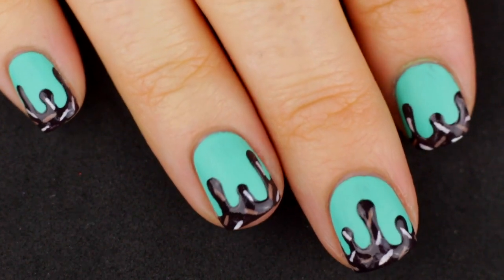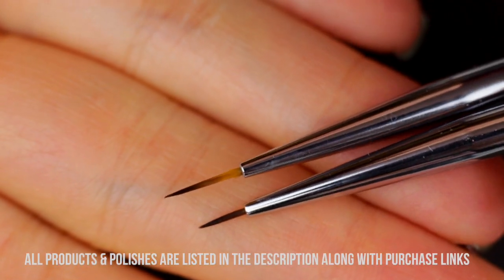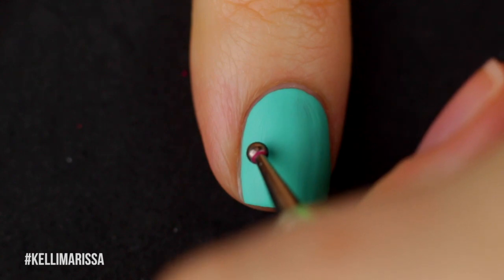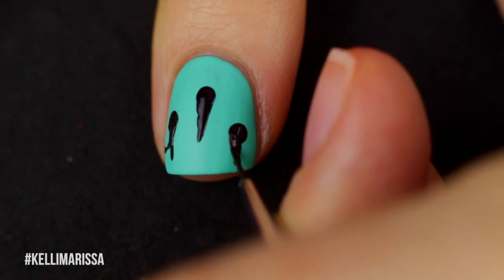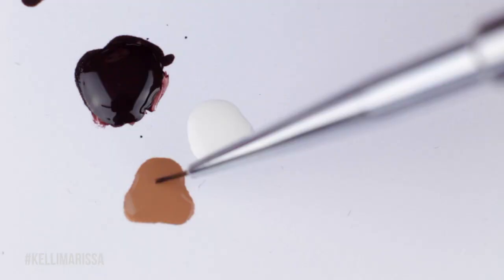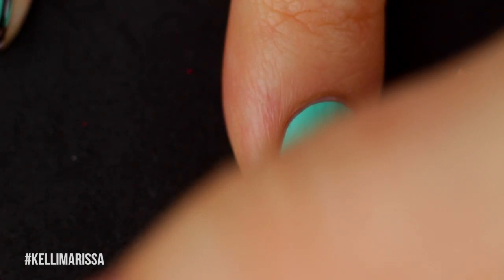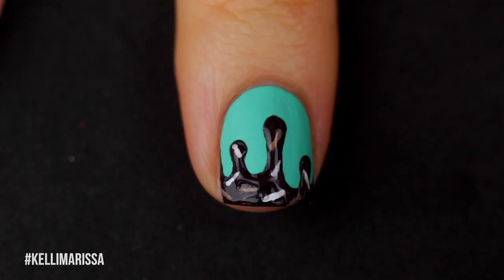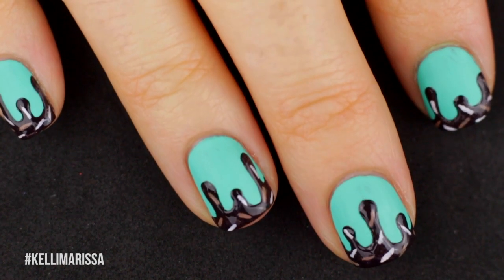DIY 3D Fudge Ice Cream Summer Nail Art Tutorial (NO GEL!) || KELLI MARISSA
Hey guys! Today’s DIY Nail Art Sunday is this easy tutorial on how to do a summer fudge ice cream manicure! I love how the ice cream color is matte and the fudge and toppings are glossy :) And it’s pretty easy to do! Let me know what other nail art you’d like to see ;)

GET SOCIAL!!